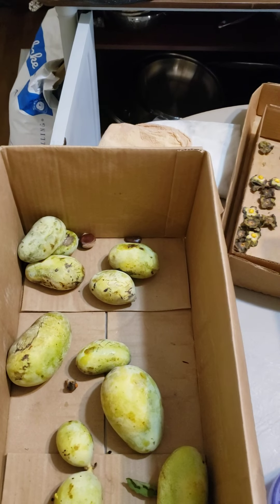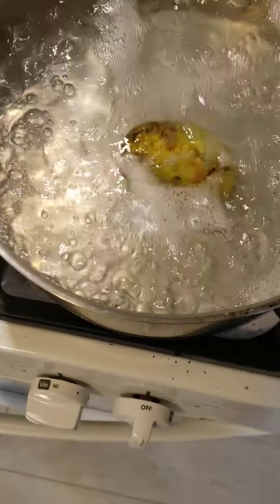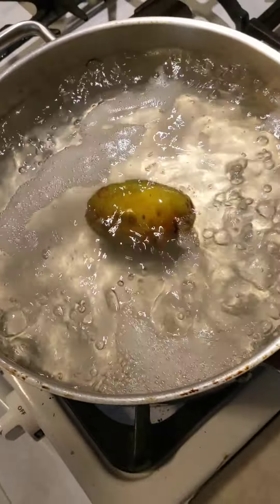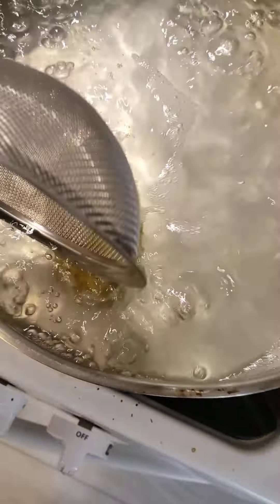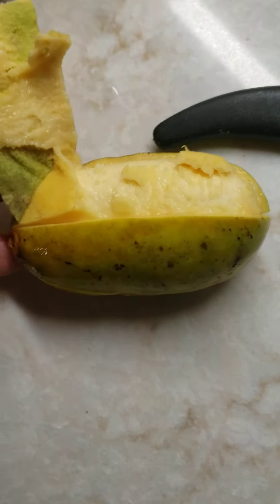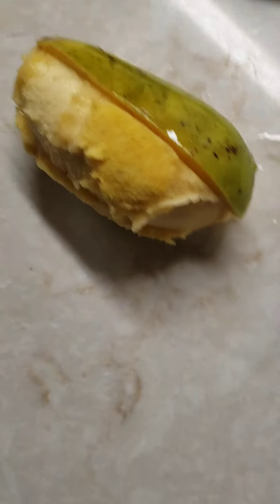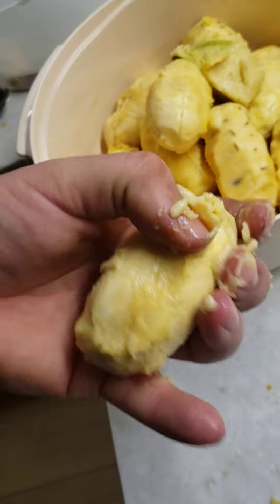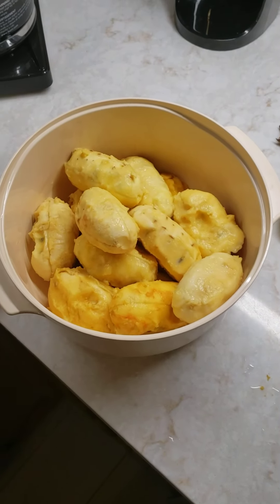Blanching pawpaws to remove the skin and bitter outer pulp